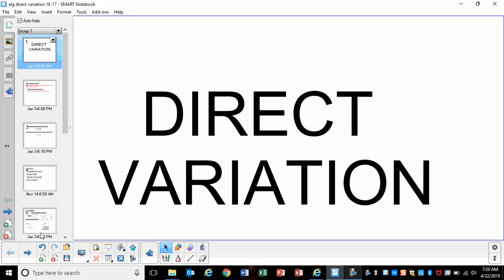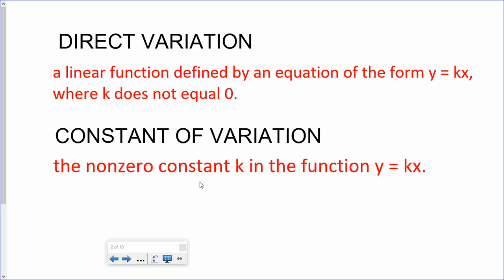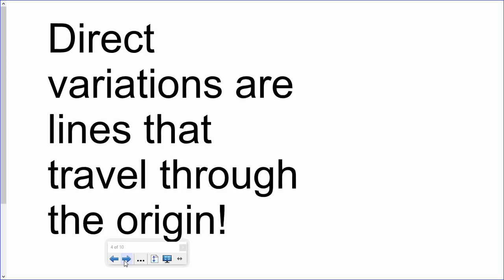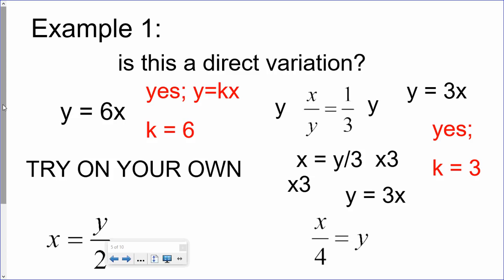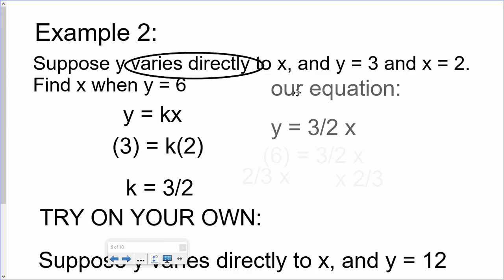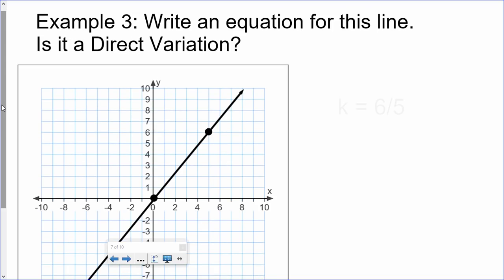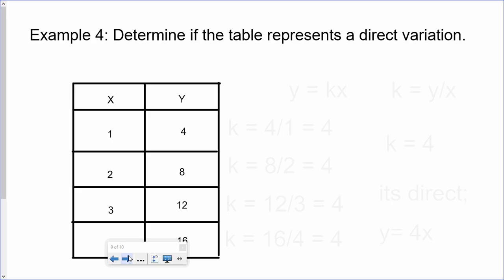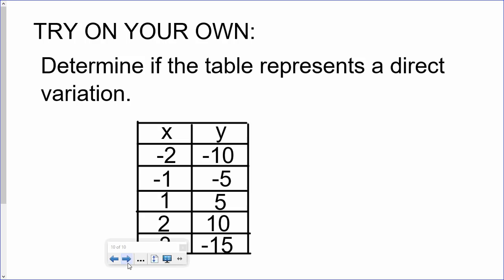direct variation notes (u9 d1)